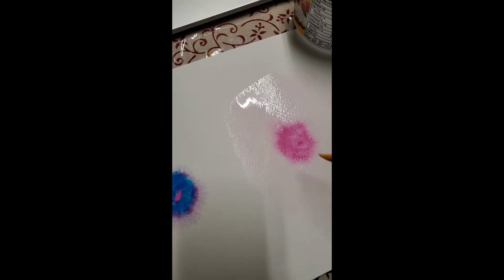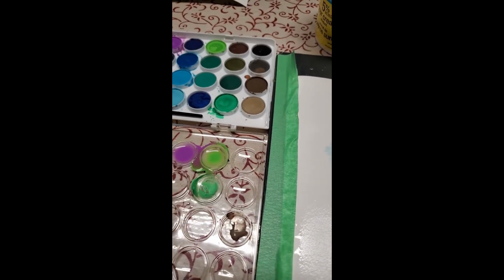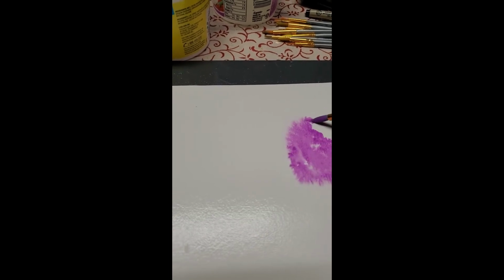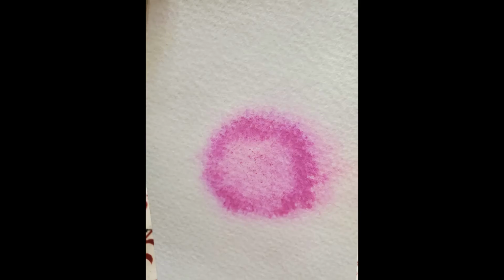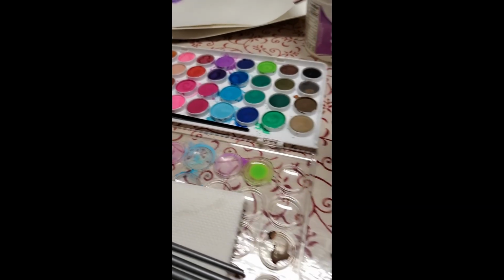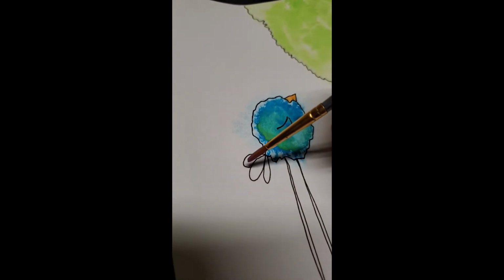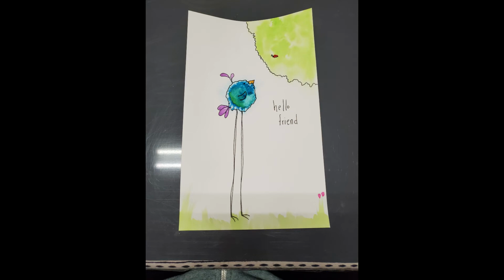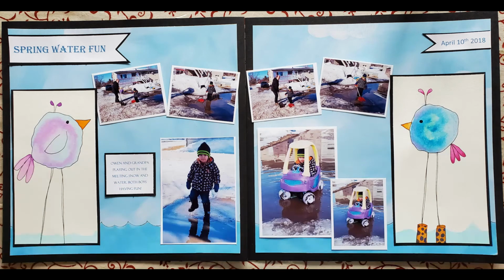Watercolor Bird cards and embellishments